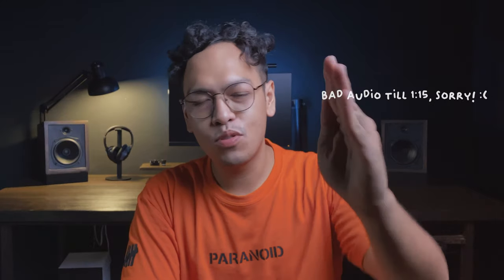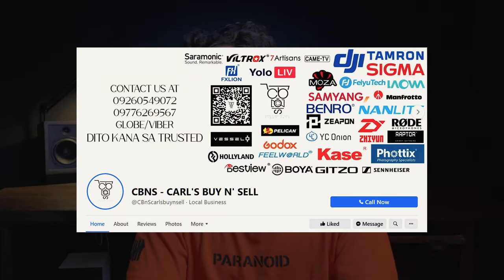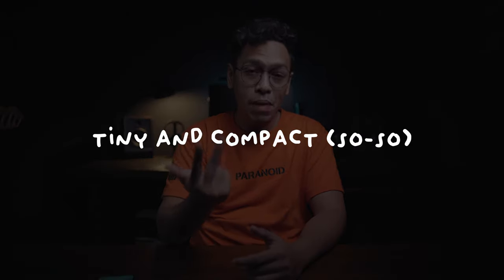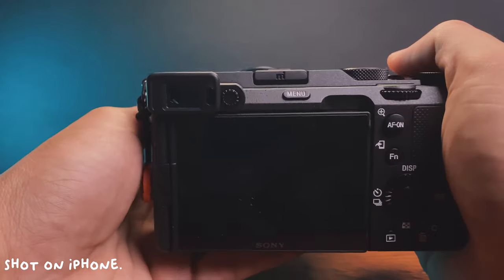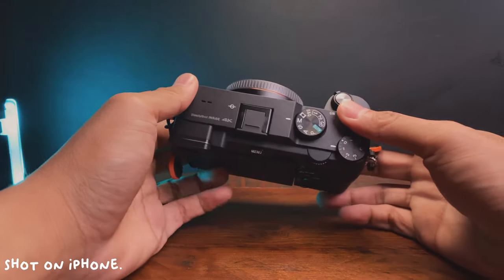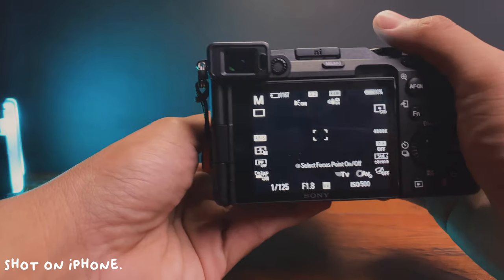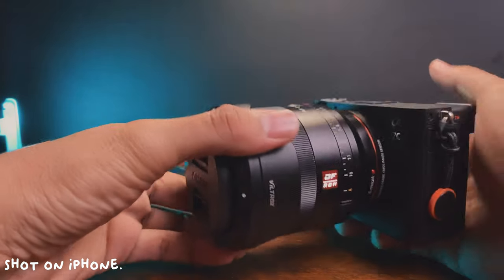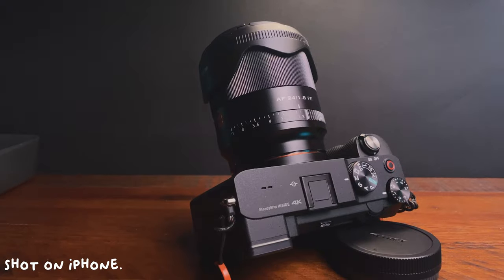Sony A7C Unboxing and First Impressions 2021 + PHOTO and VIDEO Test!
What's up everyone so for today, we're going to unbox my new camera which is the Sony A7C! I'm really excited and we're doing a first impressions as well!

Is the Sony A7C still good in 2021? Watch this unboxing and first impression video until the end to find out. Sony a7c with Viltrox 24mm 1.8 and the Viltrox 85mm 1.8 Mark ii, This Sony A7C is just unstoppable! We're going to test out the Photo and Video test of the sony a7c video test 4k

I cam from a Canon M50 and this Sony A7C or sony camera was my dream camera before and now I final l got the Sony a7c and here's my first impression and unboxing. And is it really compact? or not so compact?

0:00 Intro
0:49 Shoutouts
1:31 Unboxing
2:40 First Impressions
6:25 Video Test
6:56 Photo Test
7:02 Outro

Gears:
Main Camera : Sony A7C
Vlogging Camera : Go Pro Hero 9
Talking Head Lens : Viltrox 24mm 1.8
B-Roll Lens : Viltrox 85mm 1.8 Mark ii
Talking Head Audio : Mirfak Audio NP10
Wireless Microphone : Mirfak Audio WE10 PRO
Key Light : Ambitful FL80 RGB w/ QD-P70 Light Dome
Fill Light : Ambitful A1